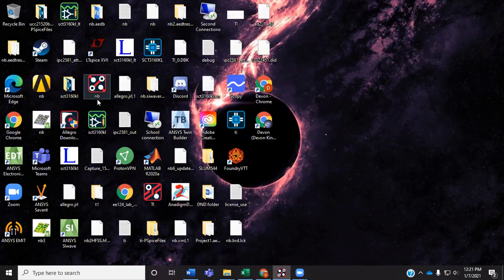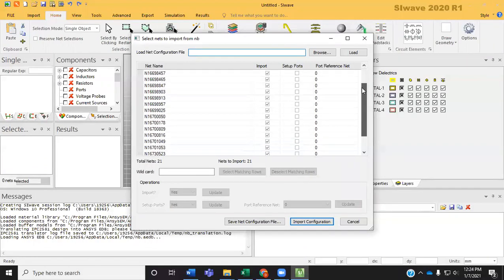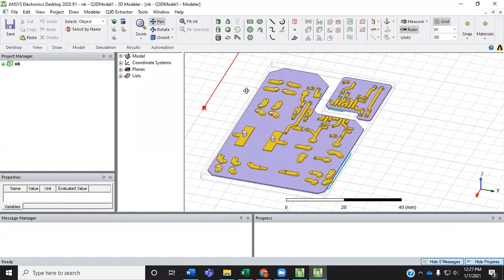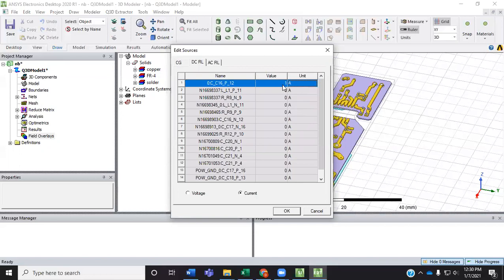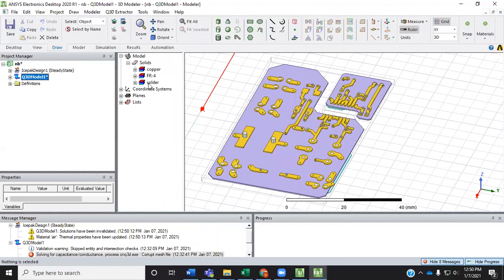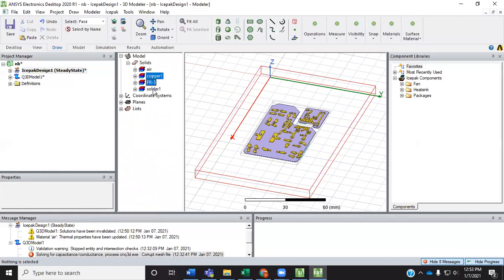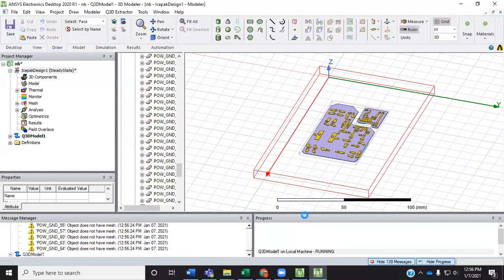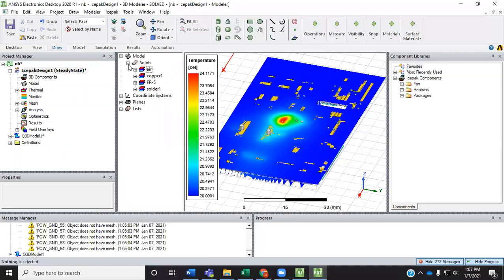Buck Converter Themral Management - 3